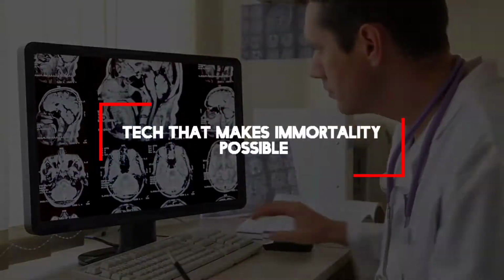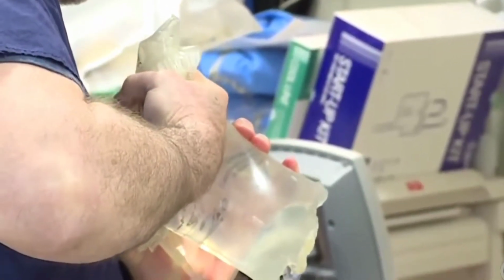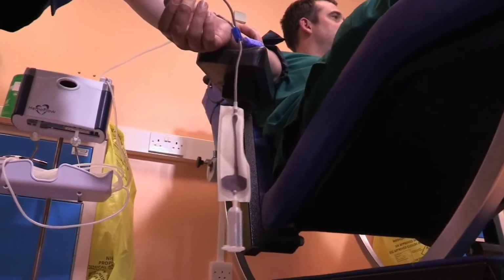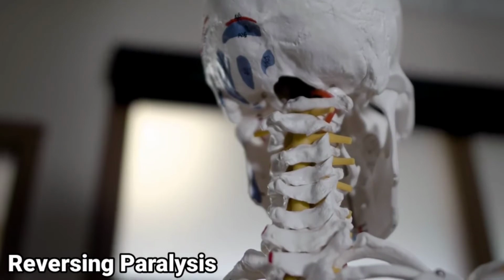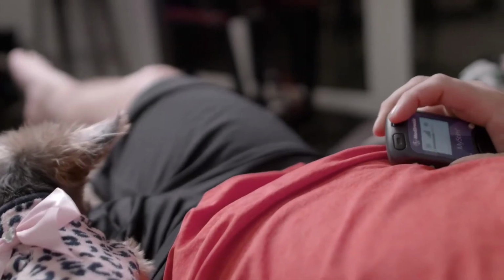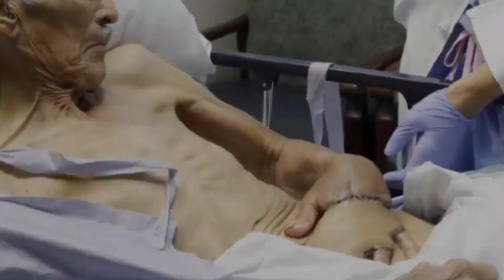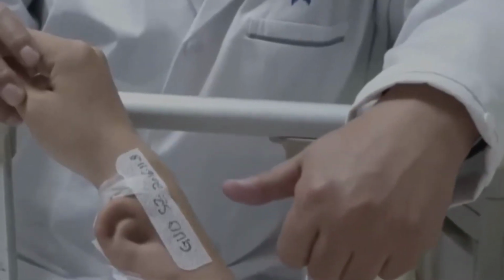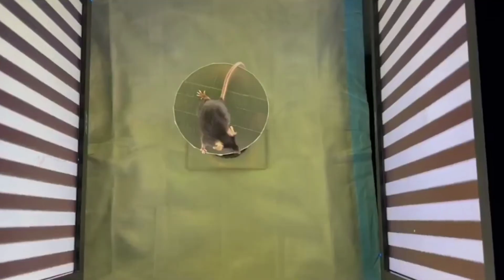Tech that makes IMMORTALITY POSSIBLE!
In this video, we break down Tech that makes IMMORTALITY POSSIBLE!